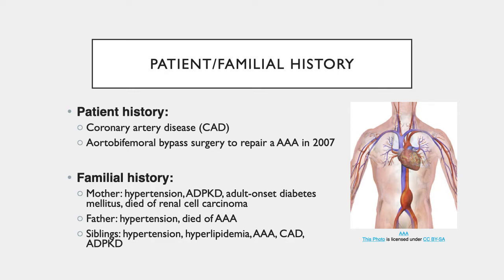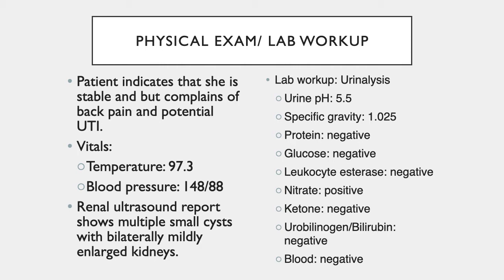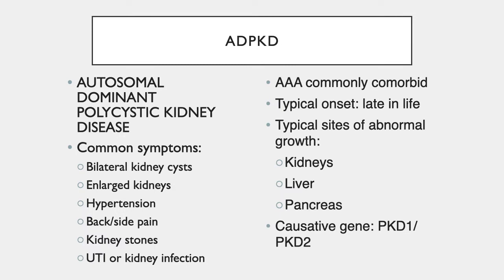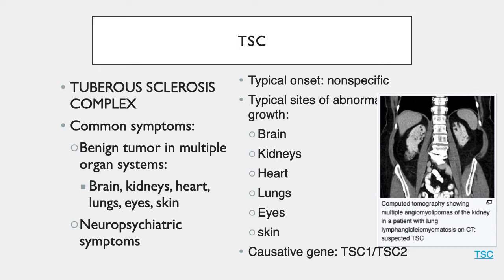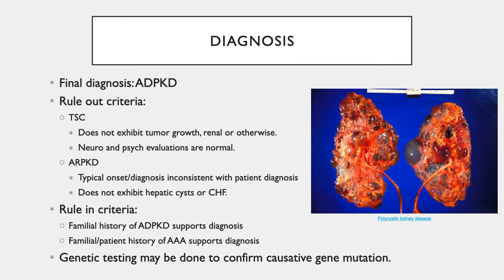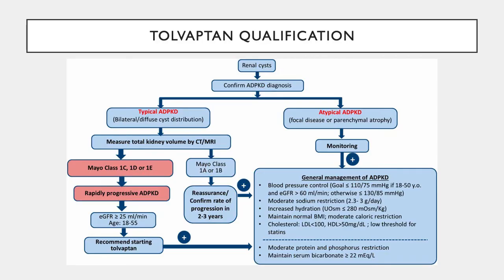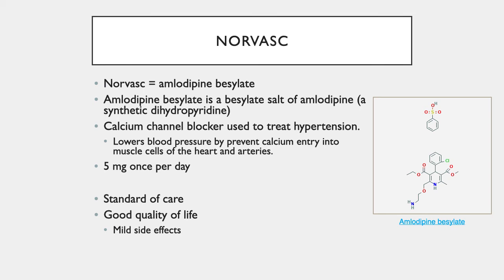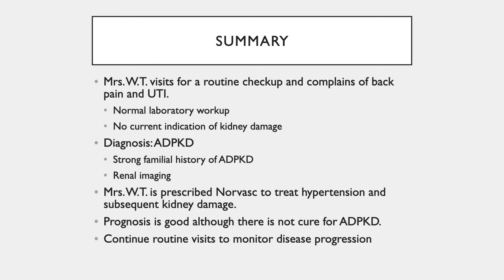ADPKD Case Study - BIOH 462